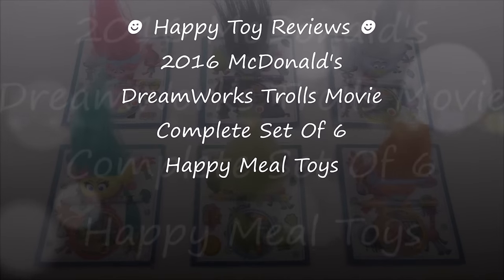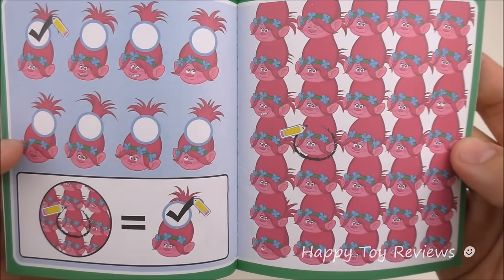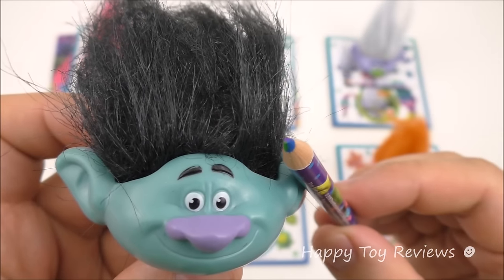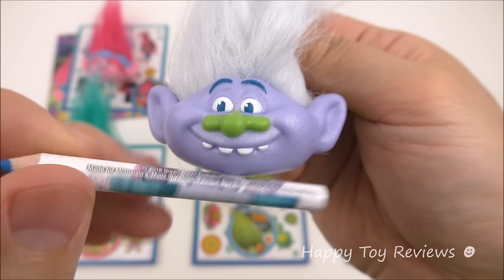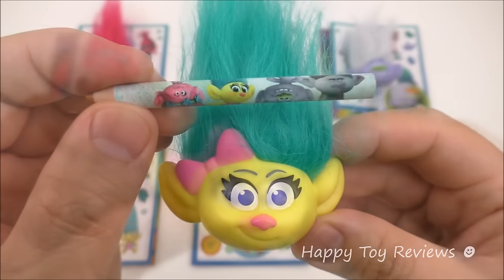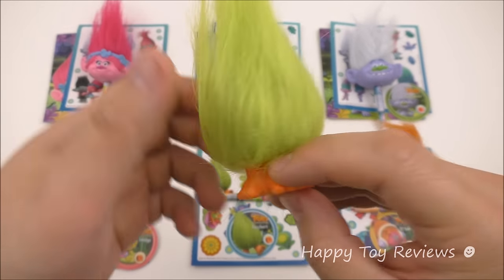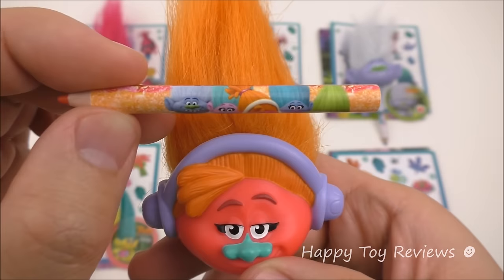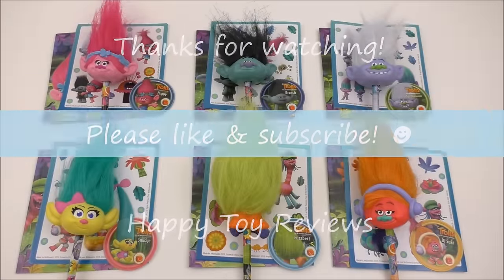2016 McDONALD'S DREAMWORKS TROLLS MOVIE HAPPY MEAL TOYS COMPLETE SET 6 KIDS COLLECTION UNBOXING US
Here at Happy Toy Reviews we review the next new 2016 McDonald's DreamWorks Trolls movie Happy Meal toys. There's a complete set of 6 McDonald's Trolls Happy Meal toys.  We've already done the unboxing of the toys and we review them unboxed. The troll pencil toppers are available at McDonalds restaurants in the USA and Canada in November 2016 with free McPlay App. McD UK also has the Trolls toys but there's a set of 10 Trolls Happy Meal toys for the United Kingdom. We can't wait to see the McDonald's Trolls commercial as well as the Trolls movie by DreamWorks Animation, the same creators as the Shrek movies!

Watch the reveal of the next Happy Meal toys, the Furby Connect Happy Meal toys for McDonald's UK.

2016 McDonald's Pokemon Go Happy Meal toys from McDonald's Japan set of 6 Pokémon Happy Meal toys

We can't wait to see the ad commercial for our guess of McDonalds next Happy Meal toys, the Pokemon Go or Furby Happy Meal toys!

2016 Burger King DreamWorks Dragons Race To The Edge kids meal toys full set of 6:
&list=PL7VRD6Bu741j0GE9z8HFd82wgTSHj6pAl

Next Happy Meal toys guess, the 2016 McDonalds DreamWorks Trolls Happy Meal toys with the help of Hasbro Trolls Blind Bags

2016 McDonalds Viacom Nickelodeon Teenage Mutant Ninja Turtles TMNT In Space Happy Meal toy set of 4 collection